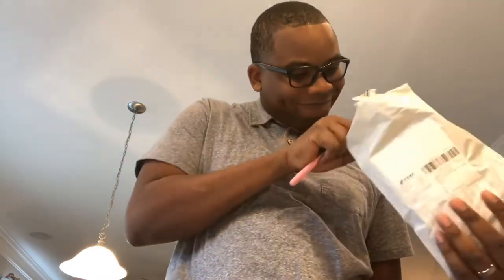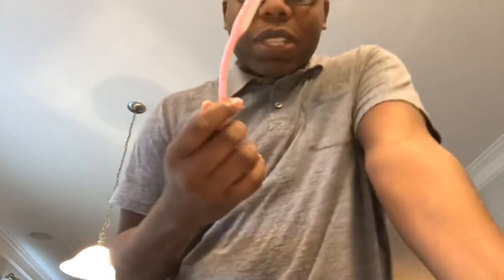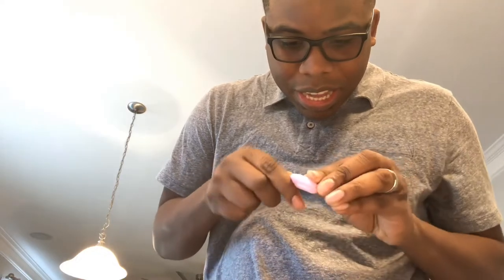1SuperShop.com Review - IT’S A SCAM!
I ordered a Grill from 1SuperShop.com and this is what I got!